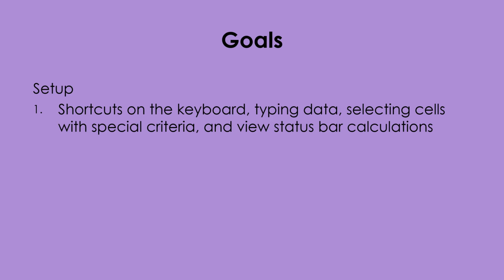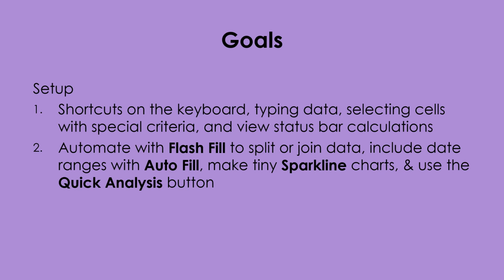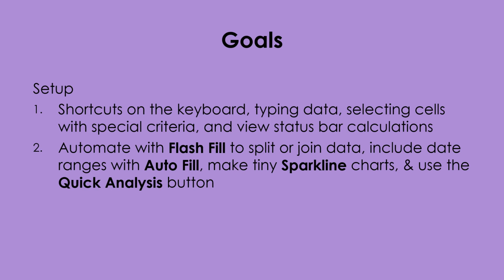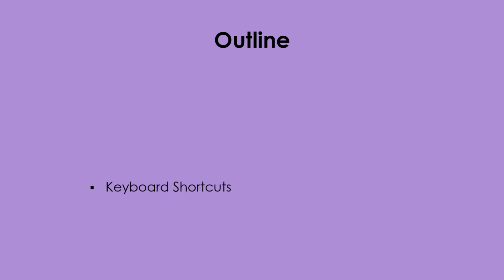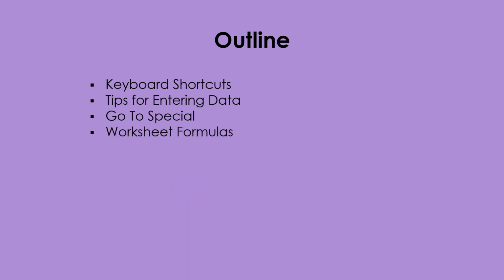Excel Tips and Shortcuts - Introduction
An outline of our Microsoft Excel Tips and Shortcuts online course.